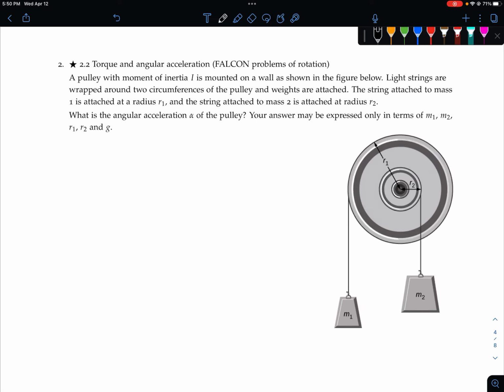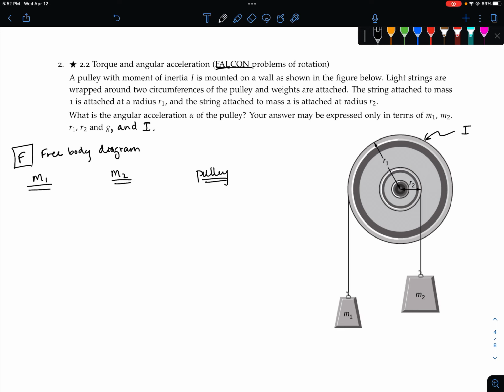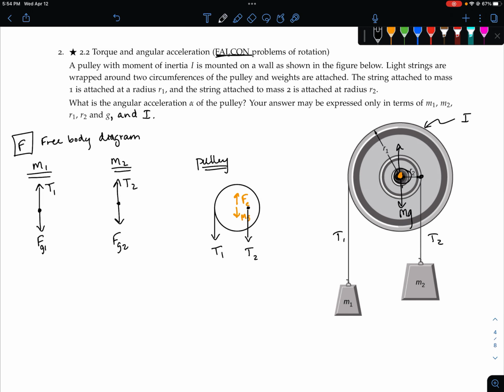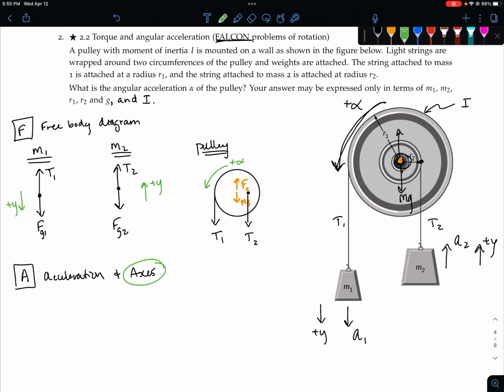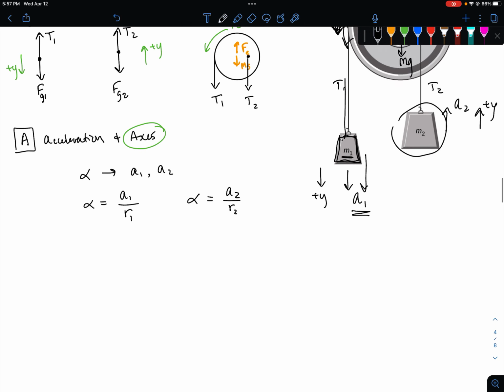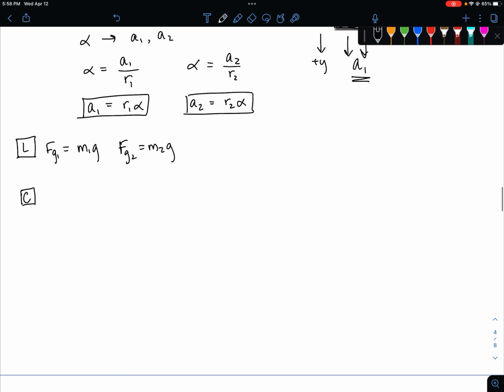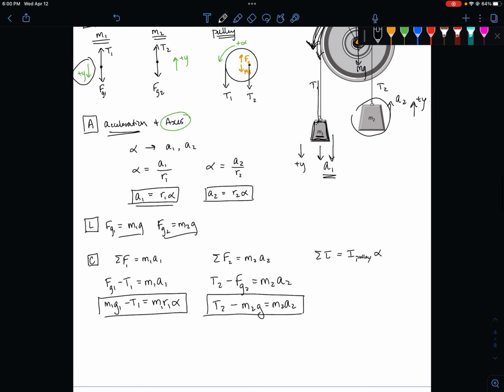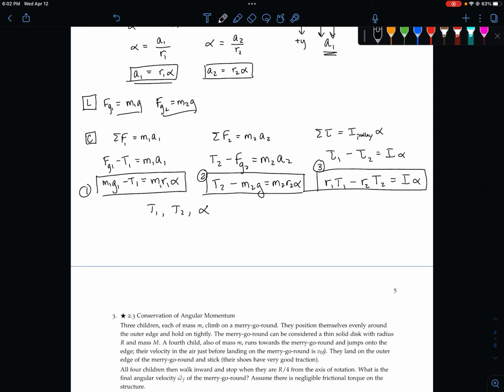Two radius pulley